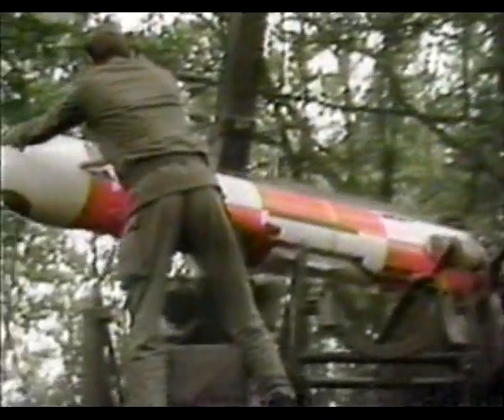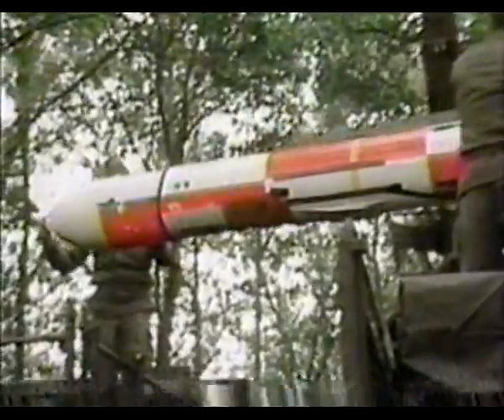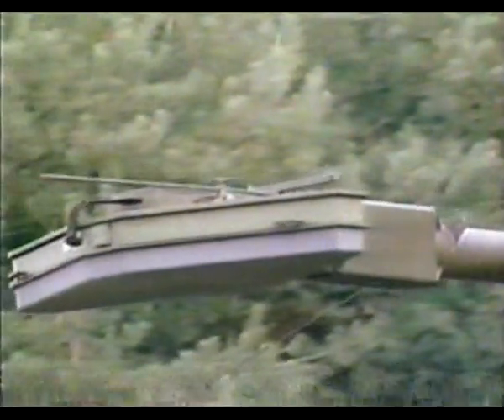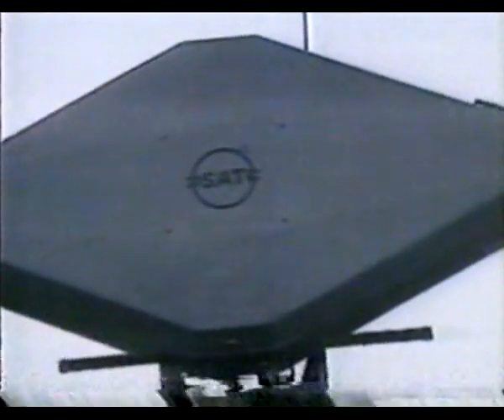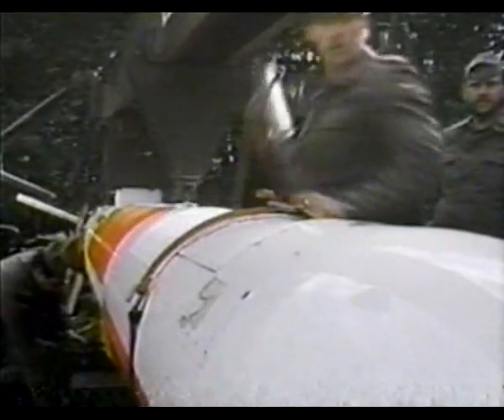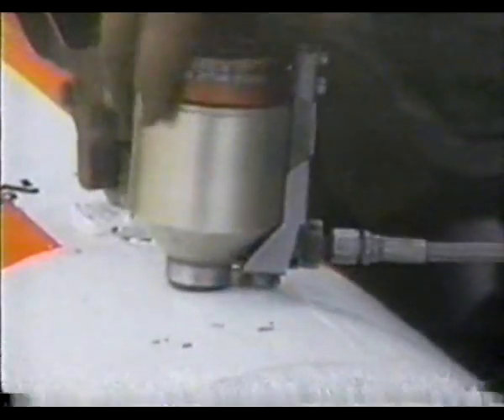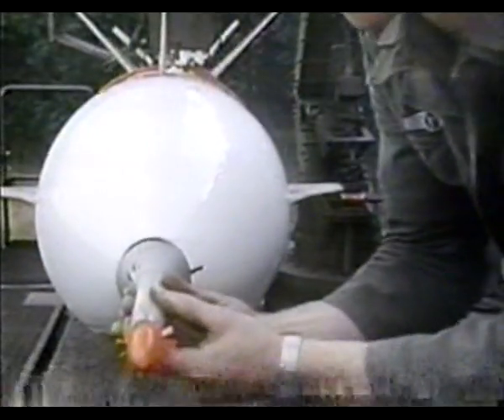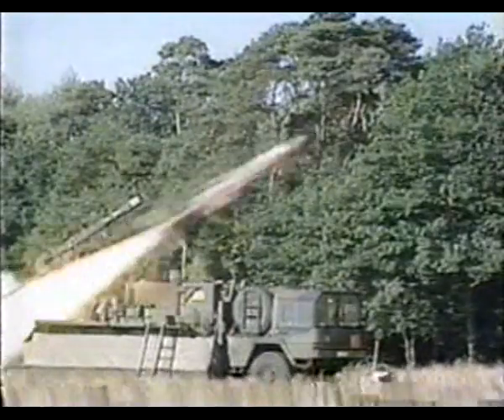Canadair CL-289 Surveillance Drone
The Canadair CL-89 is a surveillance drone (UAV) produced jointly by Canada, Britain and West Germany in the 1960s. It was later redesigned and improved, and redesignated the CL-289.